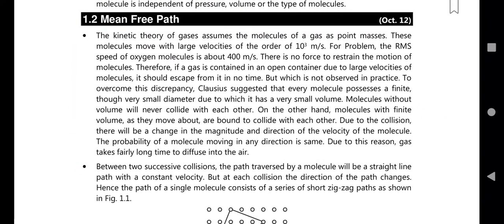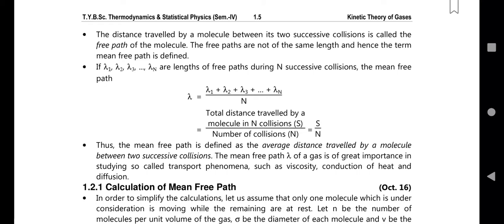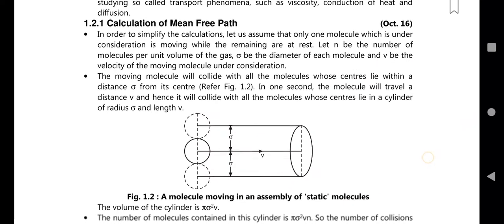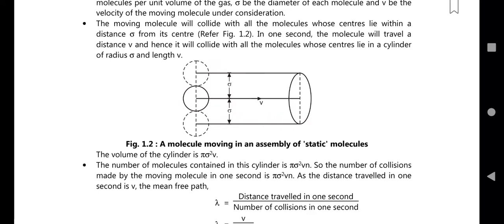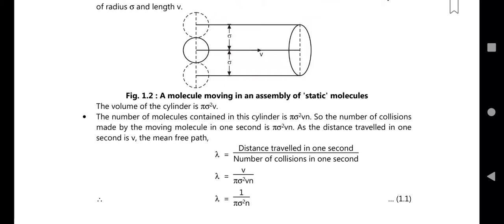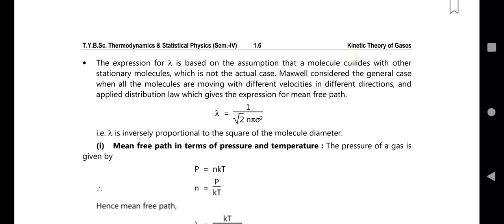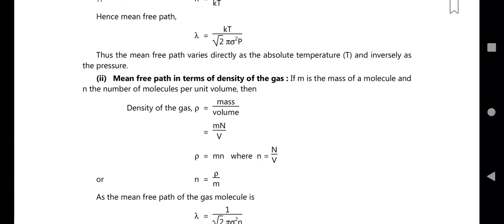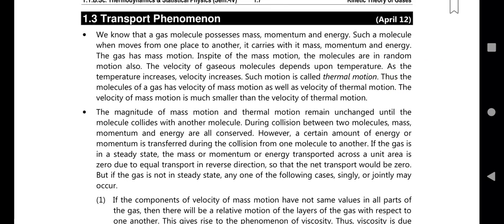kinetic Theory of gases 2